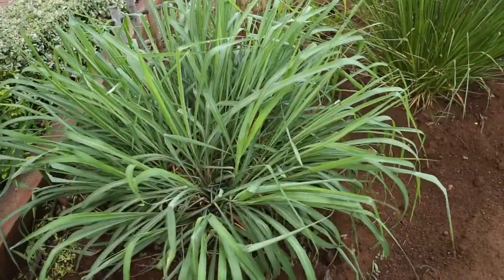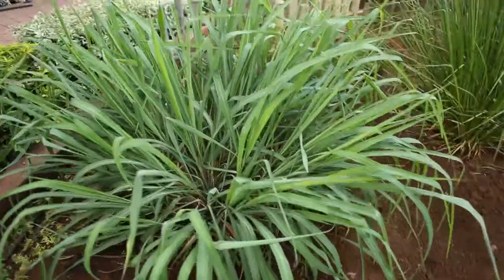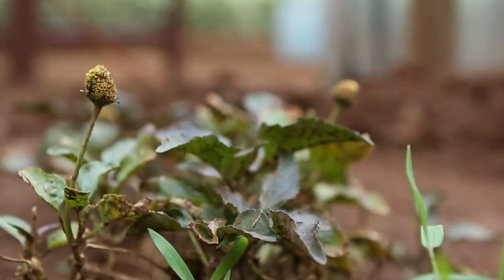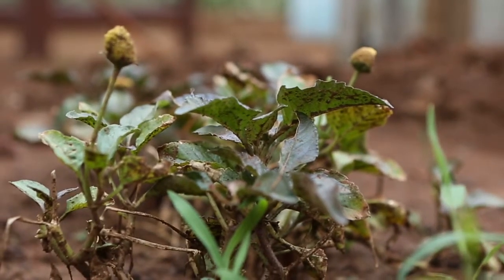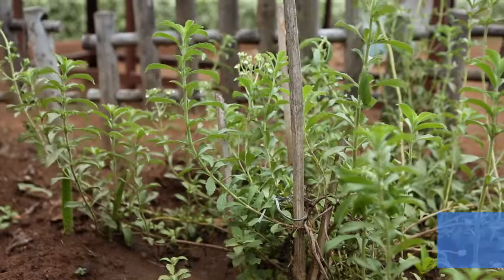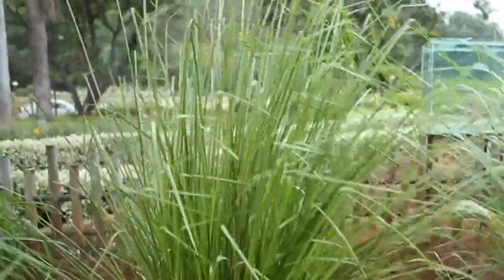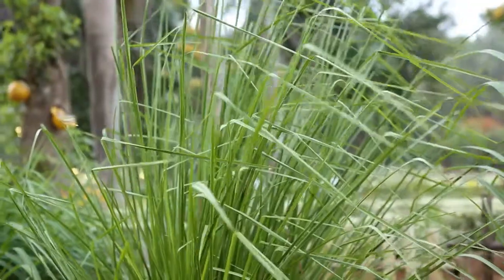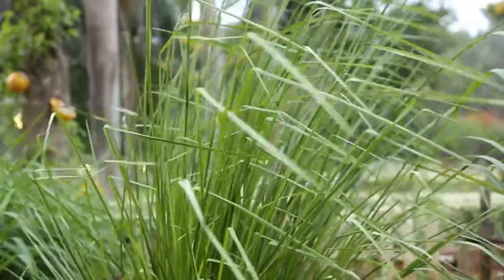Rediscovering traditional medicinal plants at Walwhan Gardens